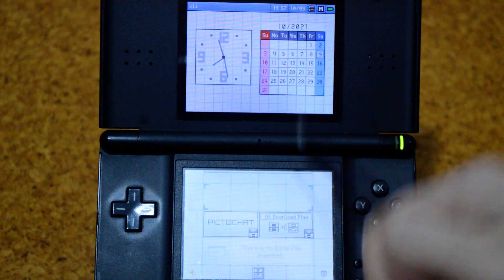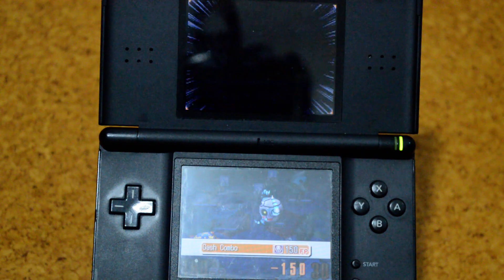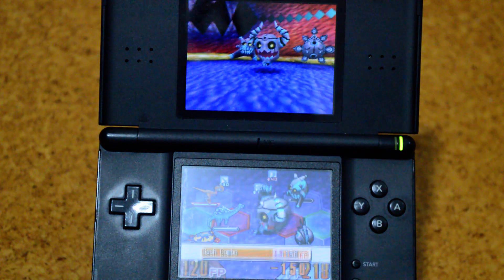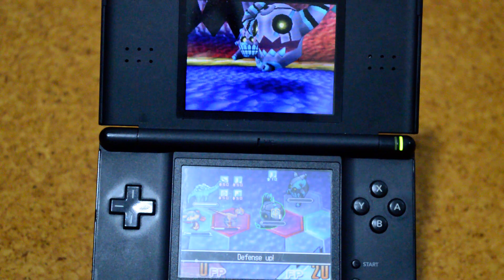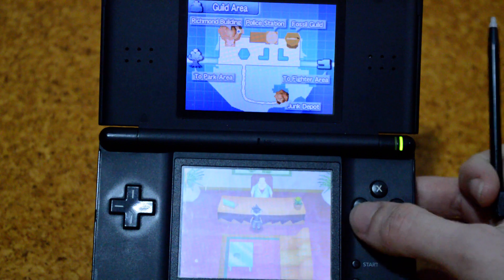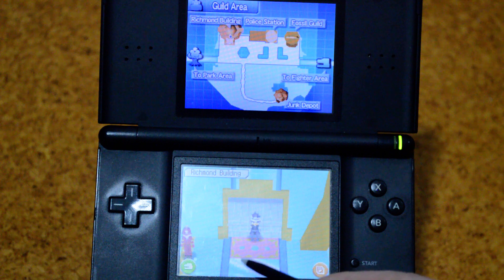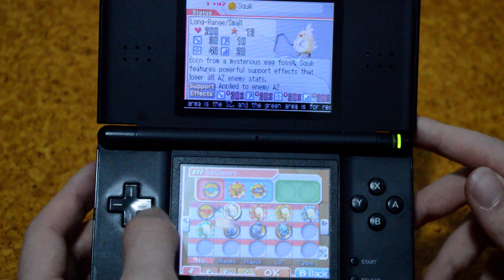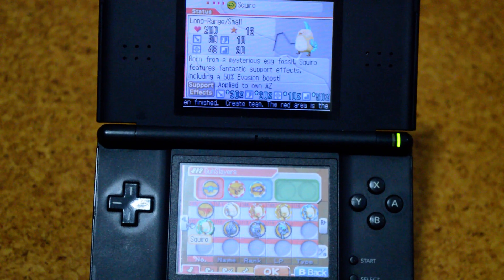All Vivosaurs MAX RANK (Fossil Fighters DS)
MAX Complete.

In this video I perform one last battle, level up one last vivosaur, and successfully complete my goal of getting all vivosaurs in the game to max rank (12).

Glad to have some footage of this since I've never personally seen it and it's definitely been a grind to get here.

Please play this game; it is simply wonderful and still in my top 5 games of all time even to this day.